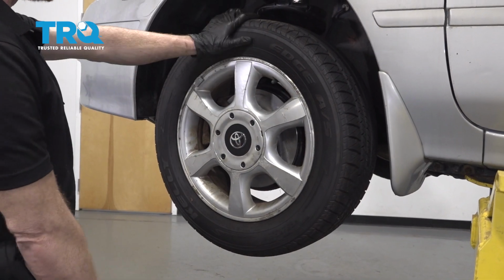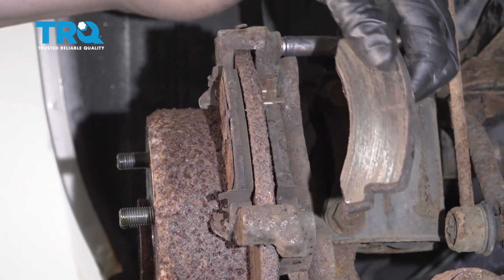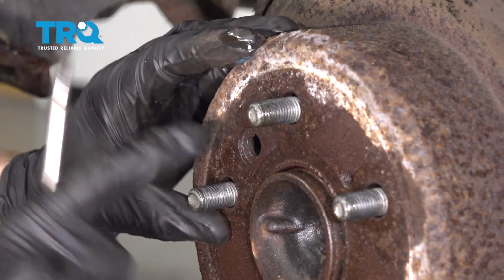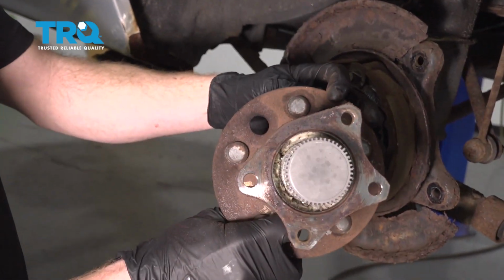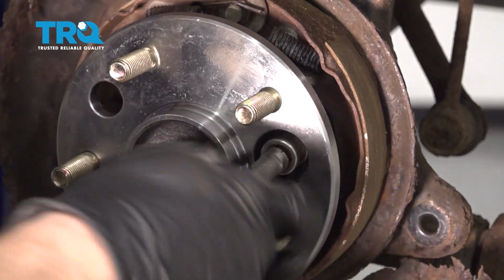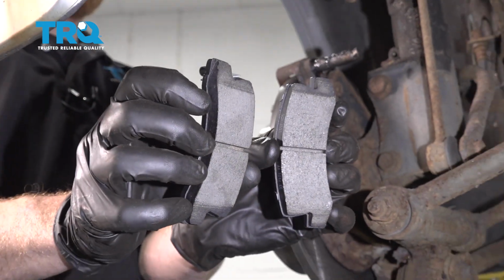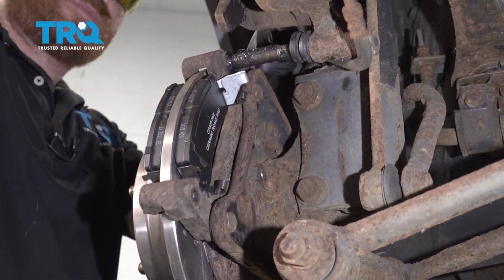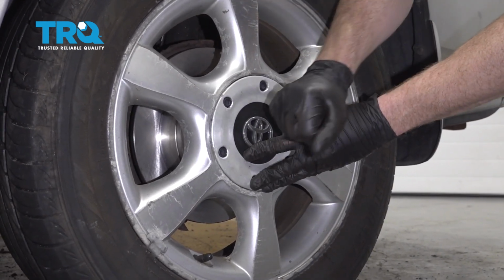How to Replace Rear Wheel Hub Bearing 1999-2003 Toyota Solara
Not only can a worn wheel bearing or hub be annoying if it is noisy or vibrating, but it can also lead to accelerated wear in other parts, or unsafe driving conditions. Replacing your worn bearing or hub with a quality TRQ part is a safe, smart, decision. This video shows you how to install a new wheel hub and bearing on your 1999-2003 Toyota Solara.

This repair was done on a 1999 Toyota Solara SLE 3.0L and the process should be similar on the following vehicles:
1999 Toyota Solara
2000 Toyota Solara
2001 Toyota Solara
2002 Toyota Solara
2003 Toyota Solara

• 12mm Socket
• 14mm Socket
• 21mm Socket
• 3/8 Inch Impact Gun
• Ratchet
• Socket Driver
• Swivel
• Rust Penetrant
• Silicone Paste
• Floor Jack
• Hammer
• Jack Stands